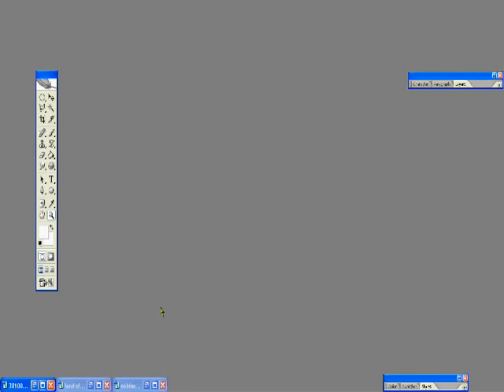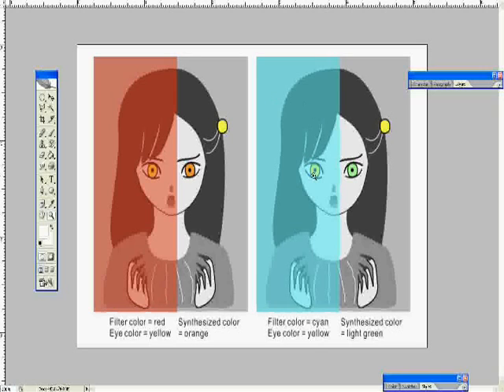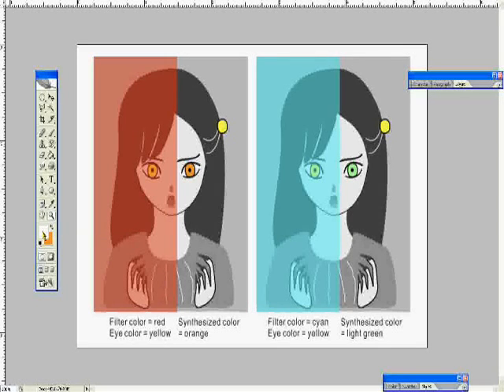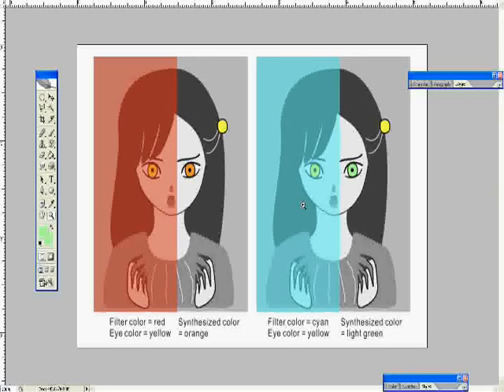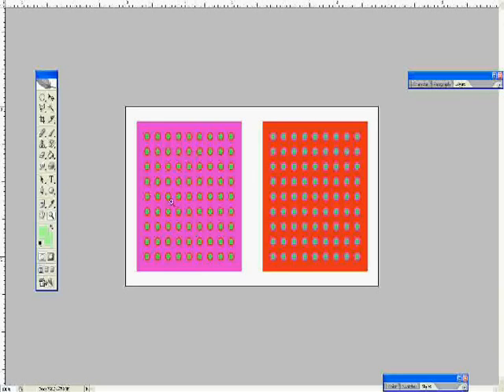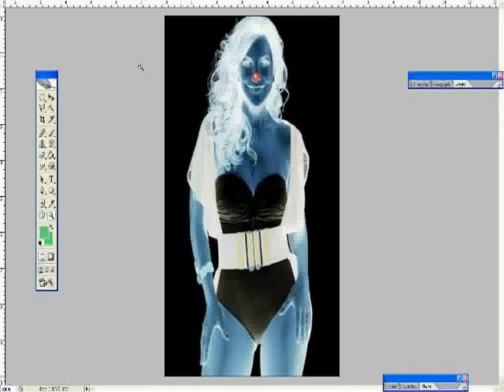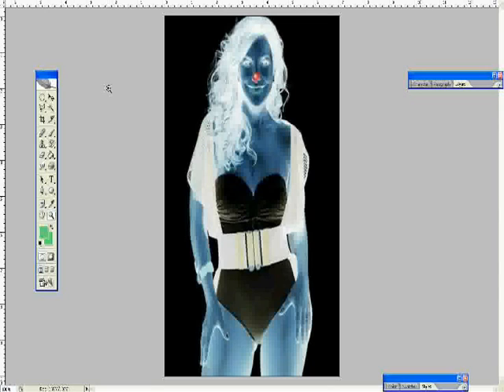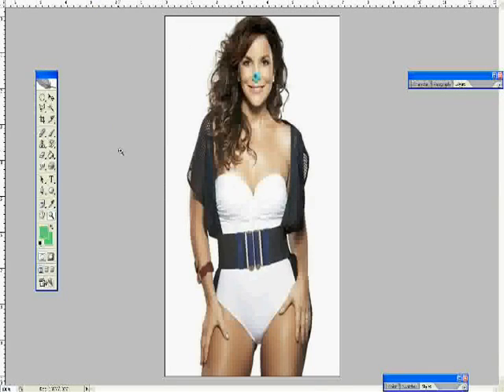I tried to debunk illusions in Photoshop - This is what I found